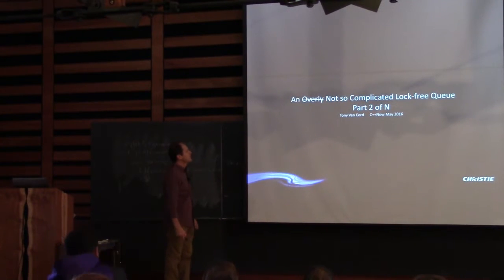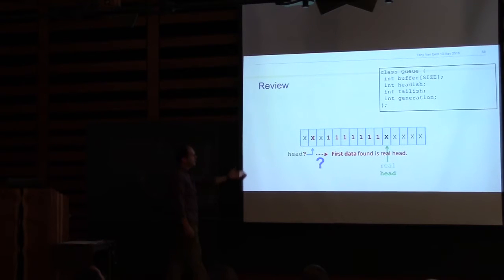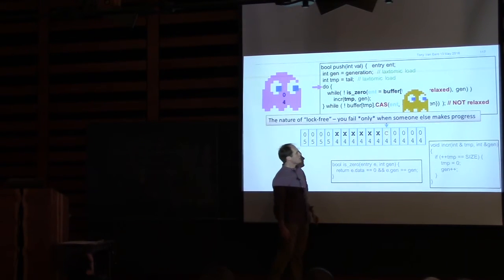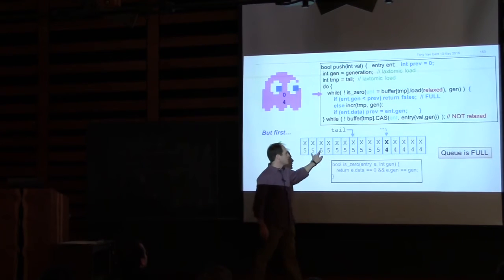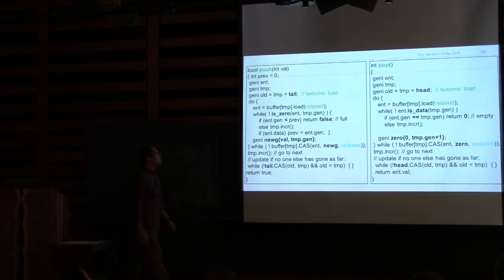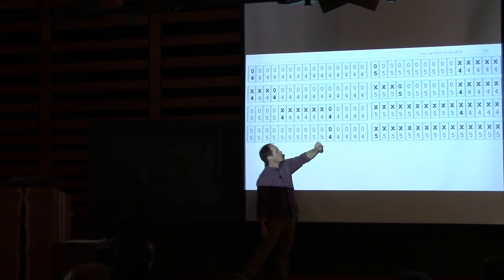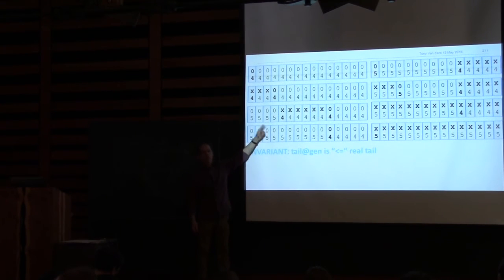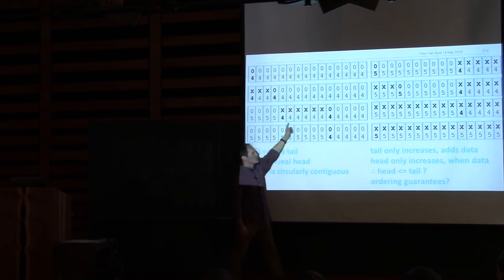Tony Van Eerd: An Interesting Lock-free Queue - Part 2 of N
This is a continuation of last year's talk on an "interesting" lock-free queue. ("interesting"? Well, "multi-producer, multi-consumer, growing, shrinking, mostly contiguous, lock-free circular queue" is a bit long. Maybe "complicated" is a better word.) Attendance at last year's talk is completely NOT required. This time we will not just review where we left off last year, but attempt to "prove" that what we did is actually correct, and thus discuss how to prove correctness of lock-free algorithms, and discuss provability vs testing. And then, with the first steps proven (or disproven! - and hopefully corrected!), we can continue to expand the features of the queue, and tackle the new challenges that arise.